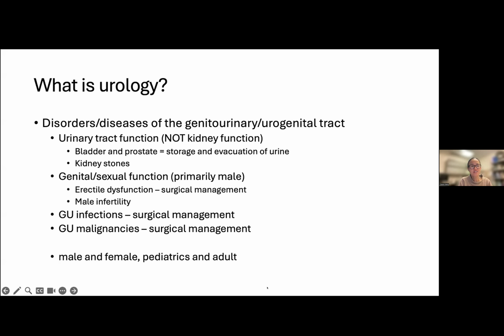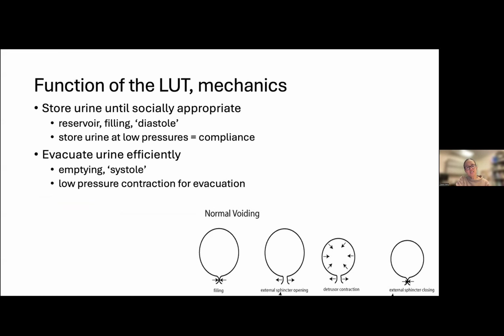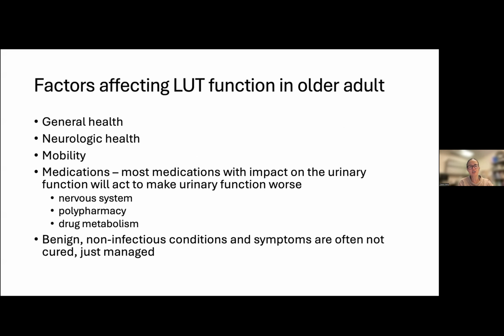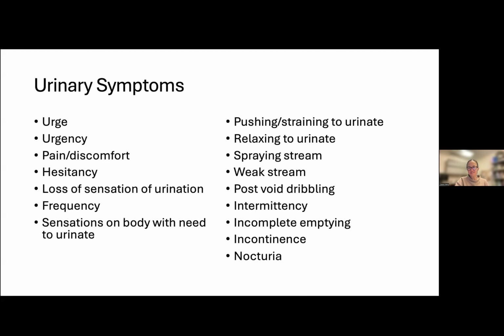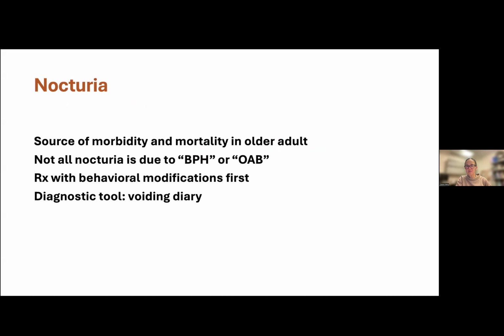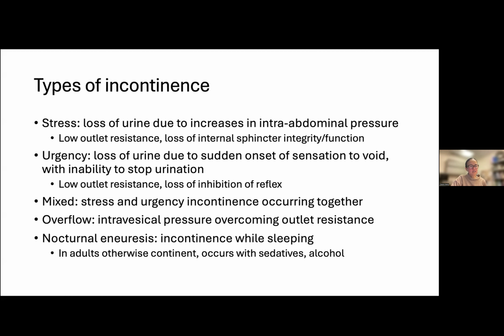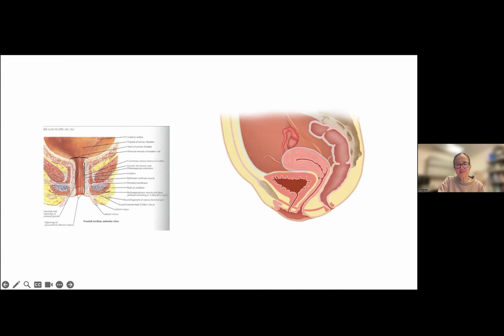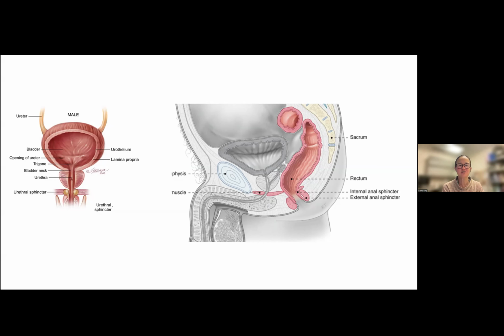Urological Symptoms in the Older Adult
February 19, 2026; Winter 2026 NW GWEC Geriatric Healthcare Series - Claire C. Yang, MD; Professor of Urology, School of Medicine, University of Washington; Urology Section Chief, Harborview Medical Center; Staff Physician, VA Puget Sound Health Care System

This lecture was supported by the Health Resources and Services Administration (HRSA) of the U.S. Department of Health and Human Services (HHS) - Grant Number U1QHP53066. The contents are those of the author, current as of the date above, and do not necessarily represent the official views of nor an endorsement by HRSA, HHS or the U.S. Government.